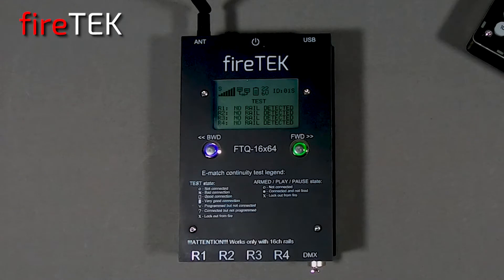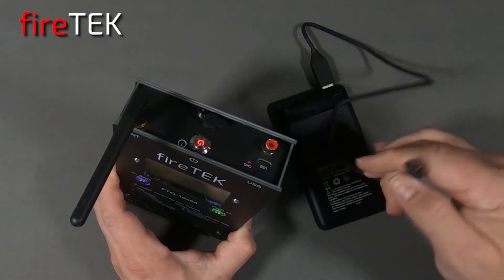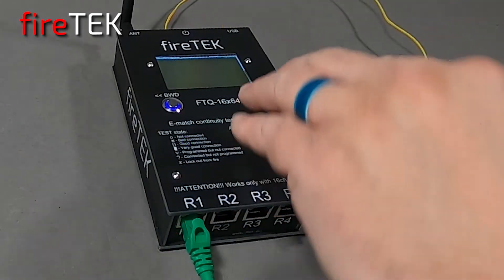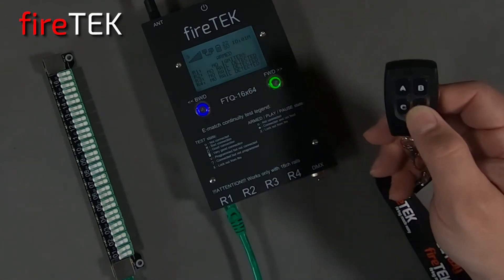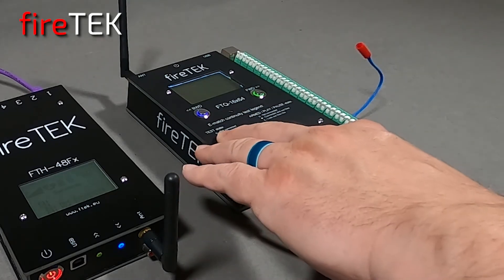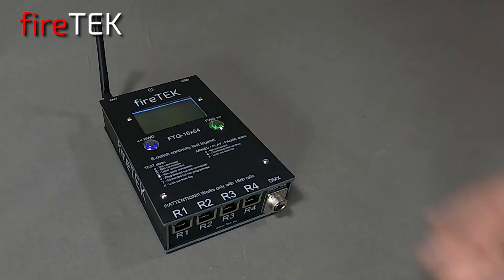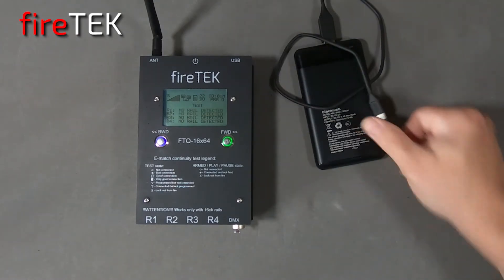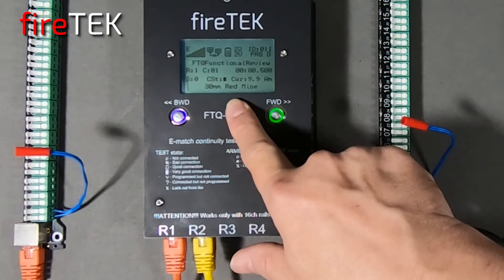fireTEK FTQ-16x64 Rapid Overview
The next generation of fireTEK equipment - the FTQ-16x64 module has many functions and capabilities.  This video attempts to rapidly go through most all of them.